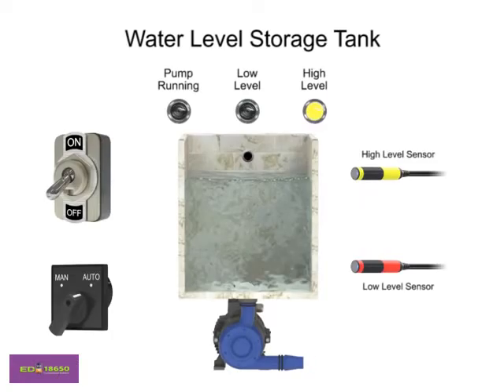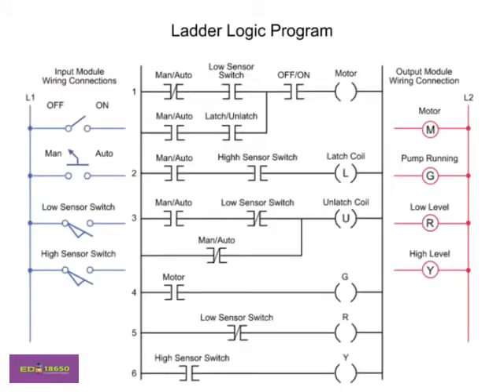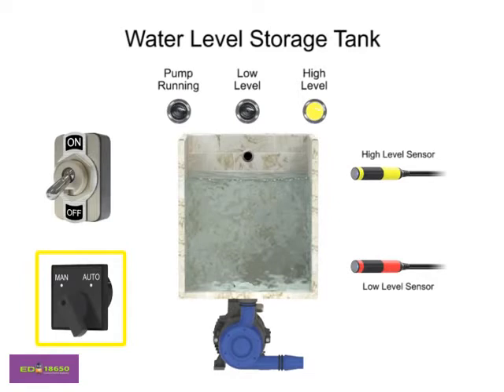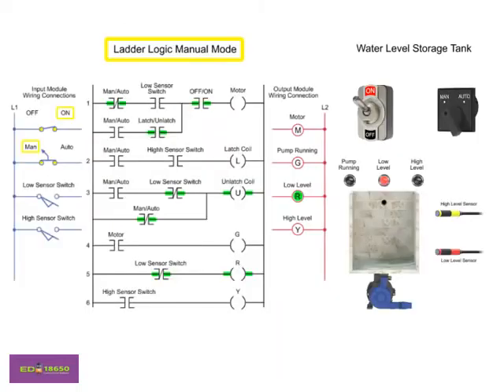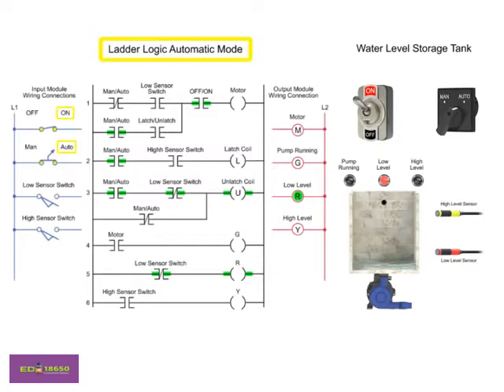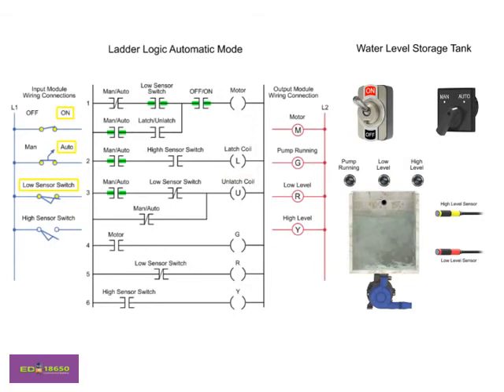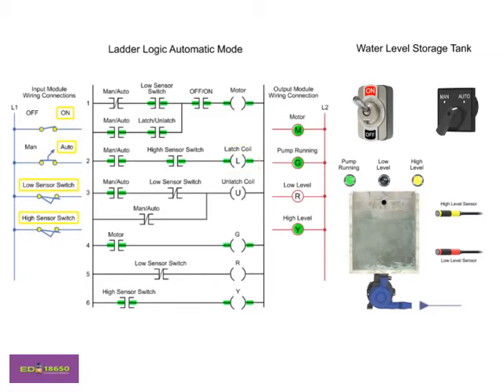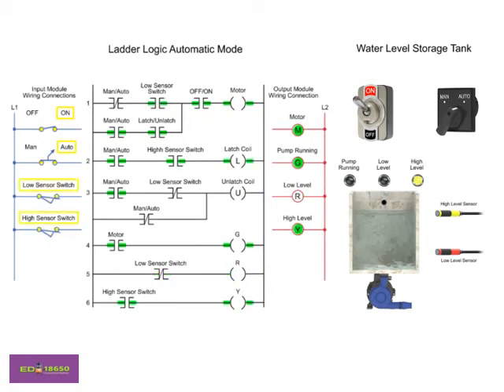PLC Water Level Controller Demonstration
PLC Water Level Controller Demonstration (Creative Commons)